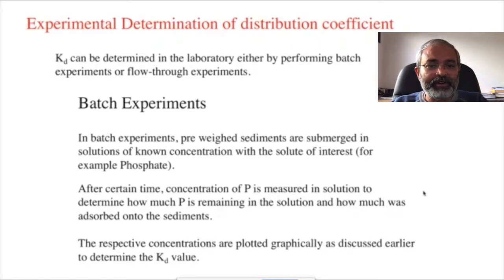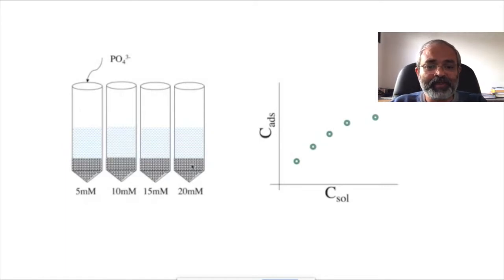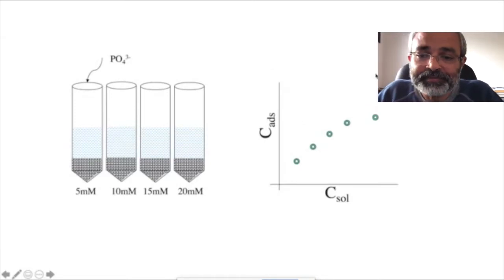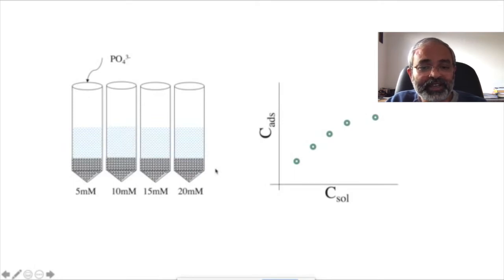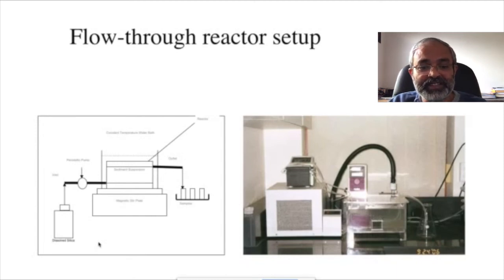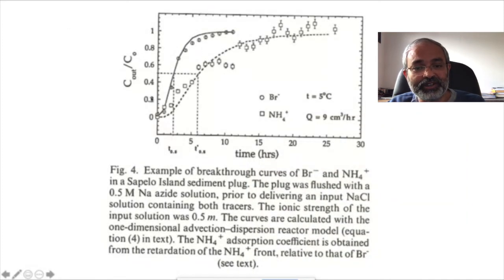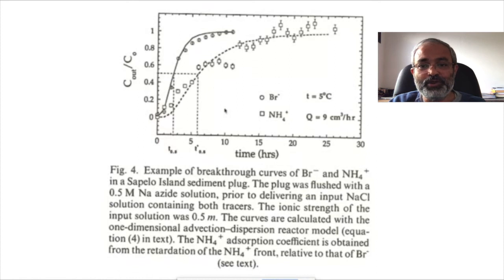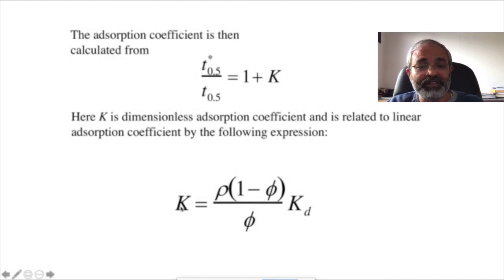Lecture Adsorption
This video will cover the experimental determination of Kd